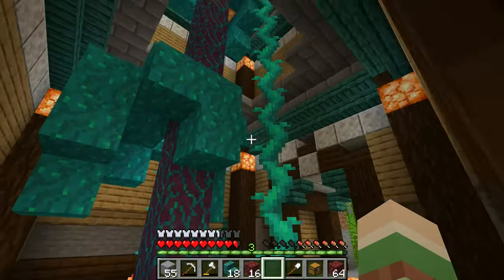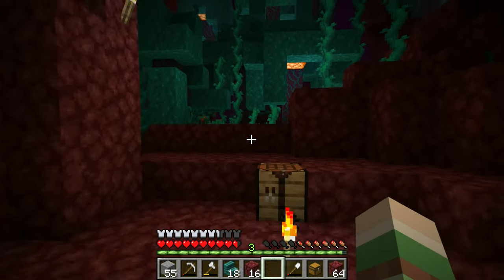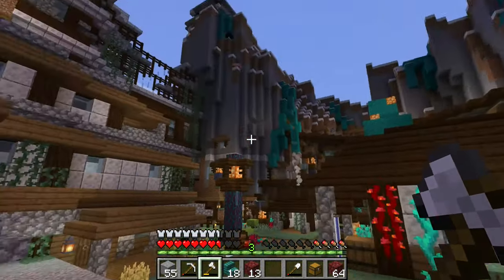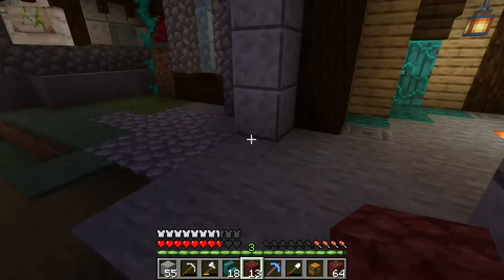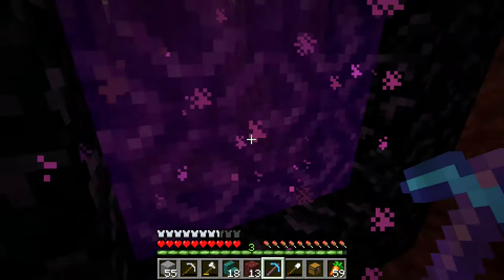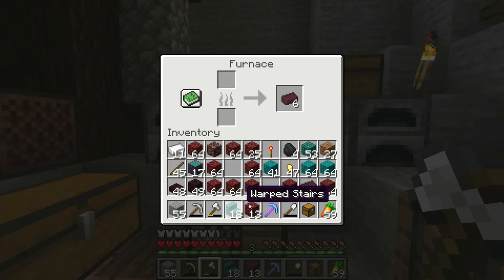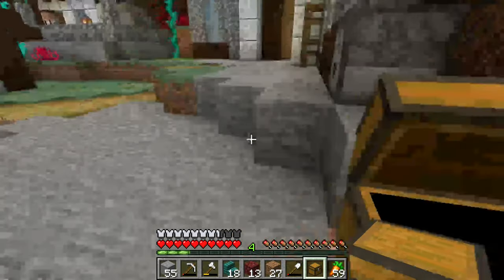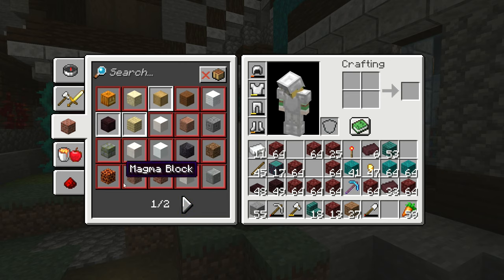What is going on? |Minecraft- Day 28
Hey everyone!
So this episode is short haha Since I am watching the pups the audio quality isn't the best, I have to sit downstairs in a big open room... Even though I hope you like the progress and hopefully I will see you on my Twitch: theflairmonster! I'm trying to get to 50 followers for my birthday, we are already on 31 so that is very exciting

Casual Minecraft survival letsplay, sit back and relax